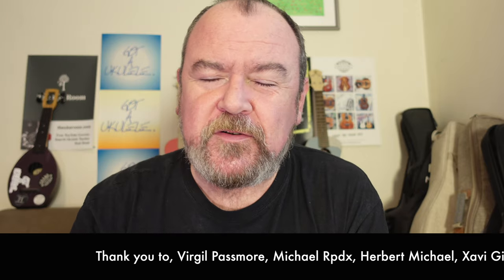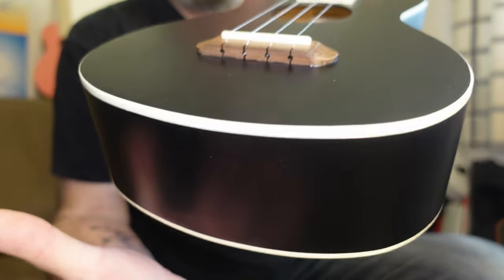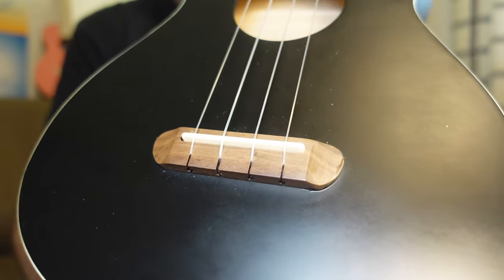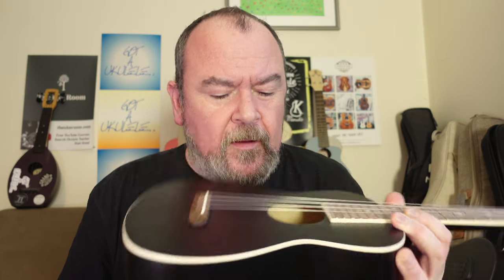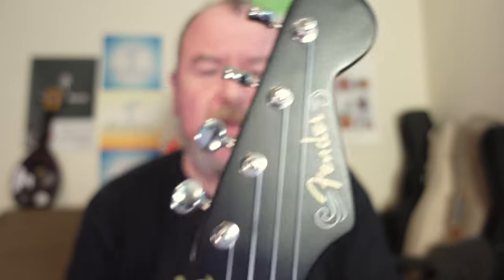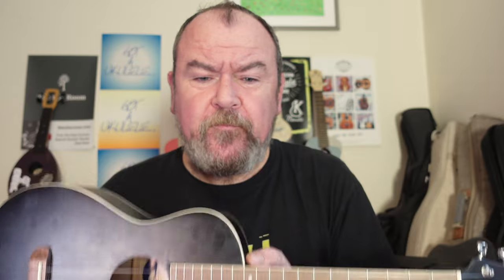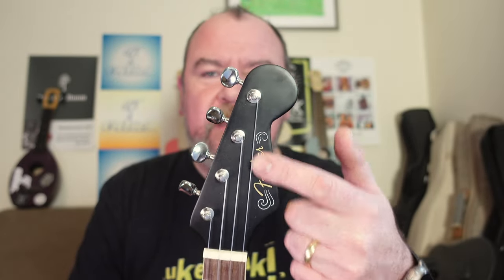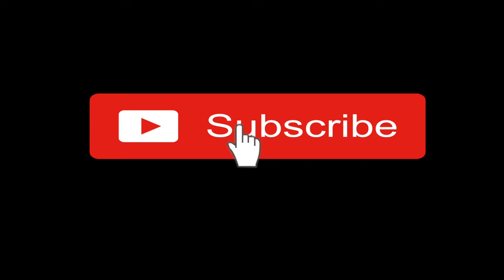Got A Ukulele Reviews - Fender Avalon Tenor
Got A Ukulele reviews and buyers guides looks at the Fender Avalon Tenor - review
LINKS AND CHAPTERS! ↓ ↓

Intro 0:00
Thank you's 0:18
Review start 0:57
Pricing 5:29
Sound sample 6:01
Summing up 8:41